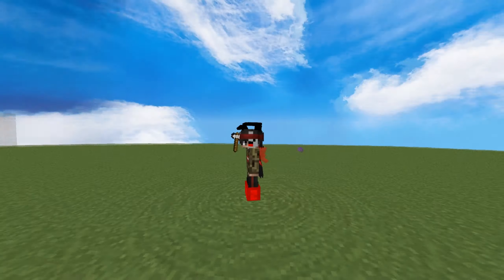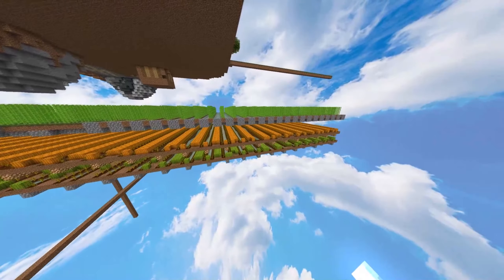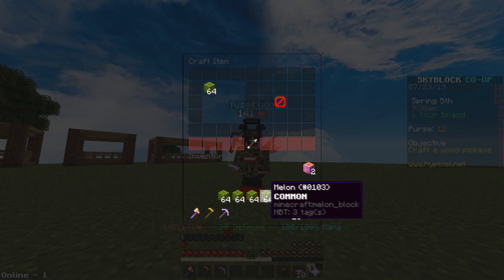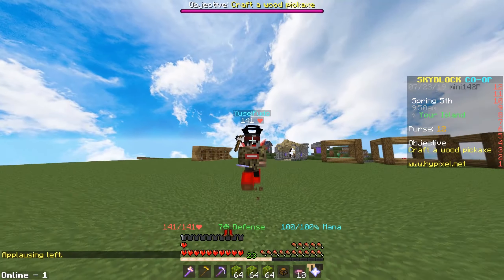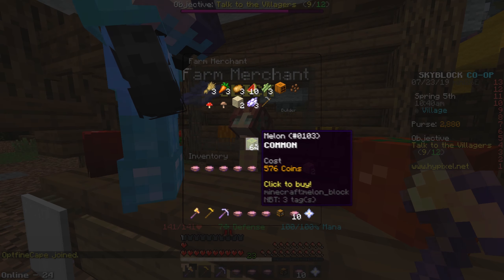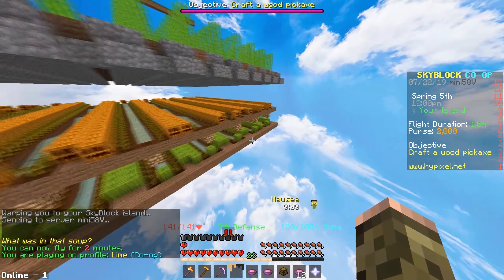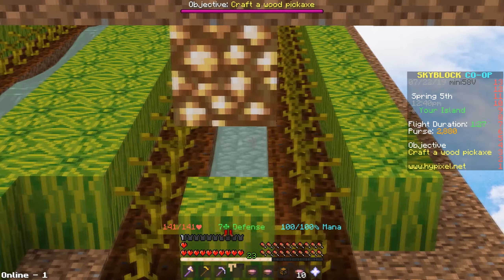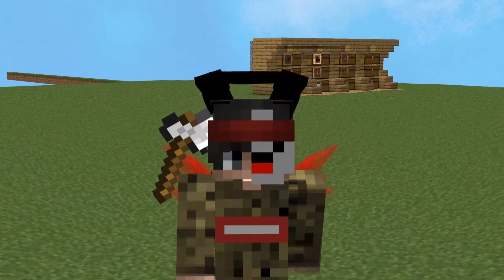Best Farm to Build Melon farm vs Pumpkin Farm (Hypixel Skyblock)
Hey guys Today i am going to be Talking about The Best Farm to Build Melon farm vs Pumpkin Farm (Hypixel Skyblock). This video was rendered in 1440p 60fps so its smooth and and motion blur.

►Server: mc.hypixel.net
▶OPTIFINE CAPE GIVEAWAY (Join And Click on the Cape Giveaway Channel :D)

♥ Don't forget to rate the Video!♥ every comment counts ♥